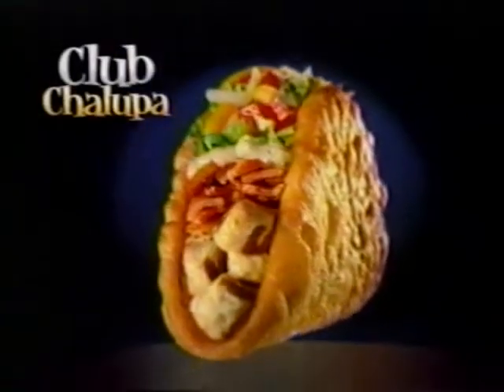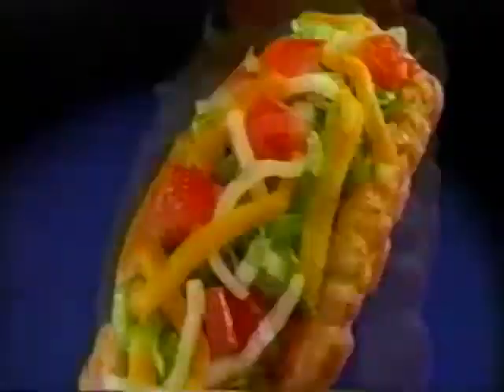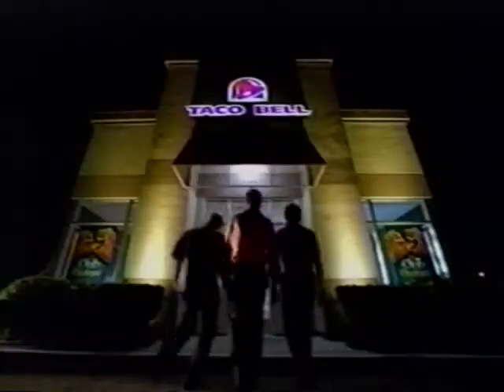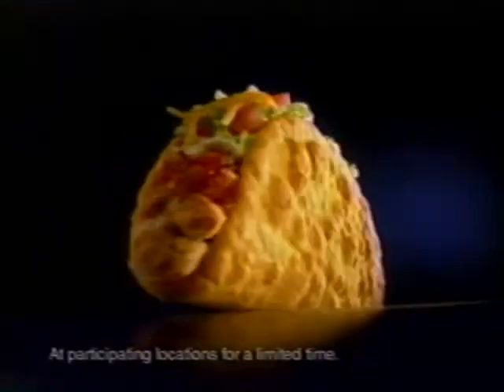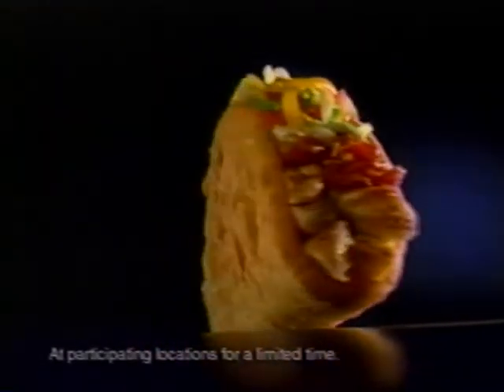Taco Bell (2004) Television Commercial - Club Chalupa